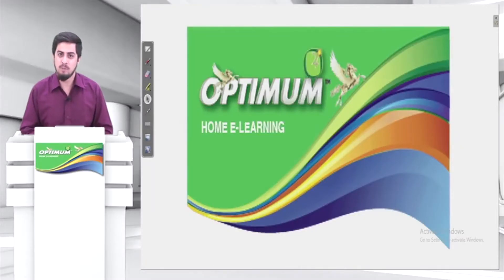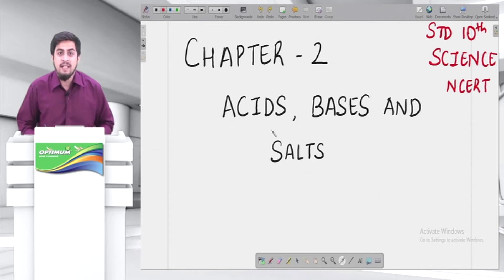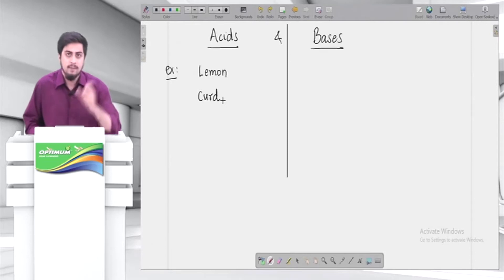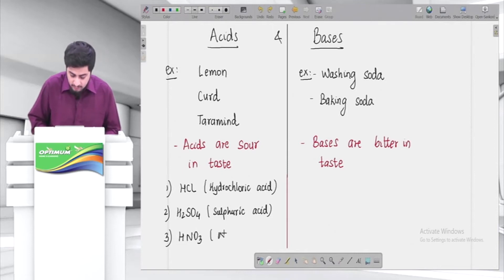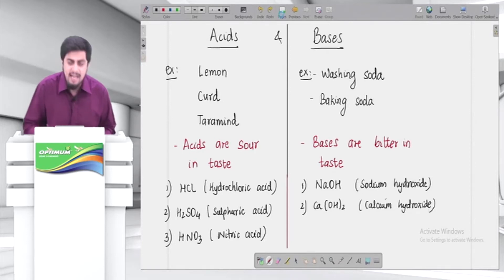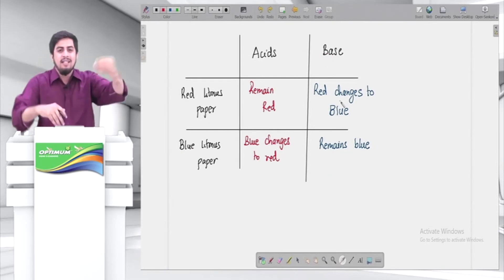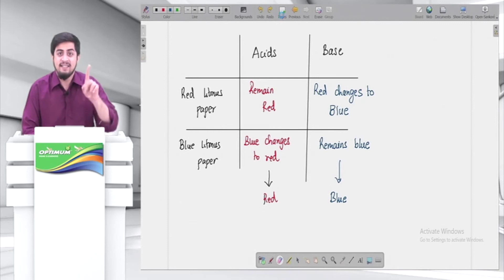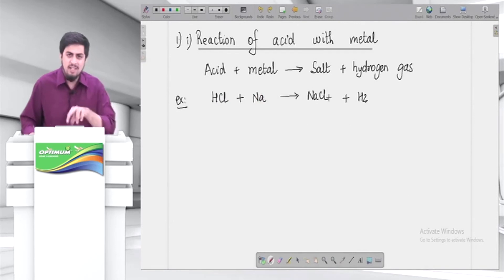STD 10 CBSE NCERT | SCIENCE | ACID BASES AND SALTS | CONCEPTS | EXPLANATION | CLASS 10 CBSE LECTURE